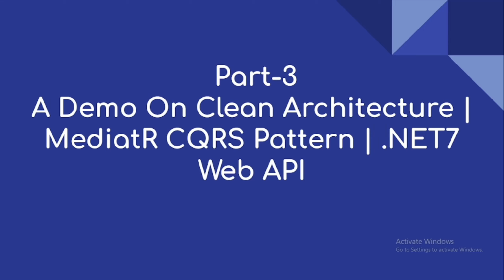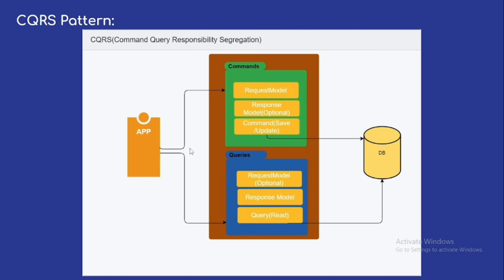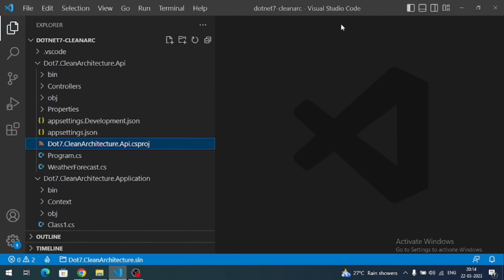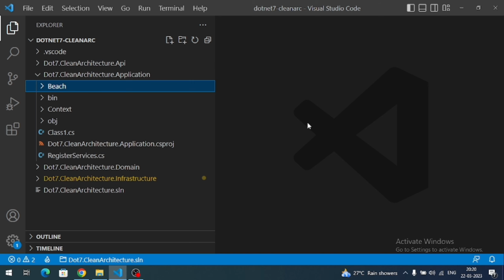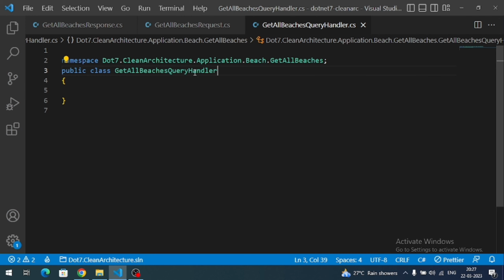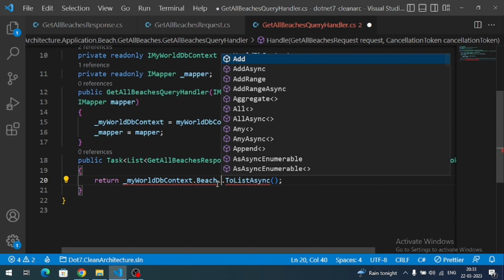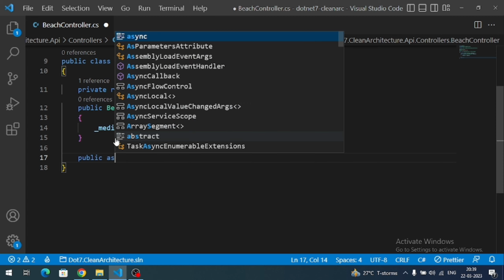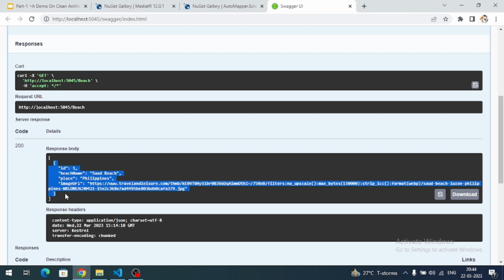Part-3|A Demo On Clean Architecture | MediatR CQRS Pattern | .NET7 Web API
Hi everyone,

This video is about - A Demo On Clean Architecture | MediatR CQRS Pattern | .NET7 Web API